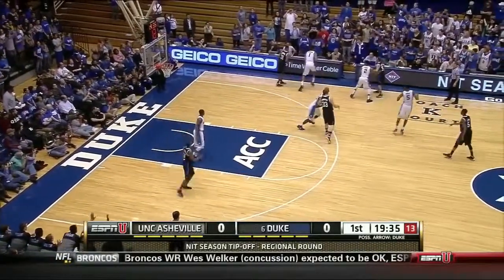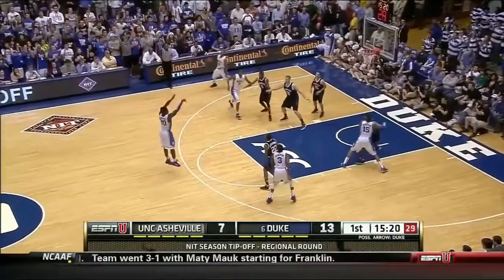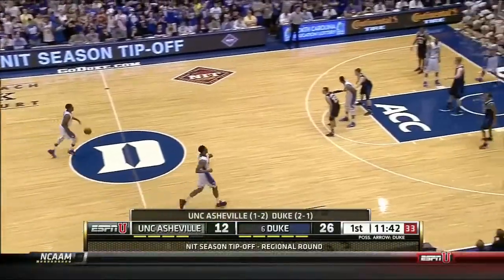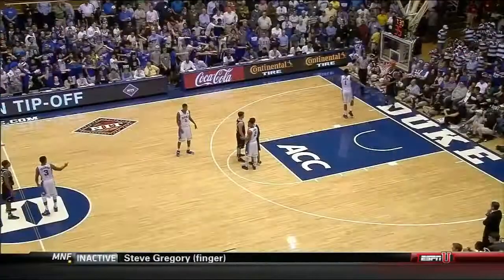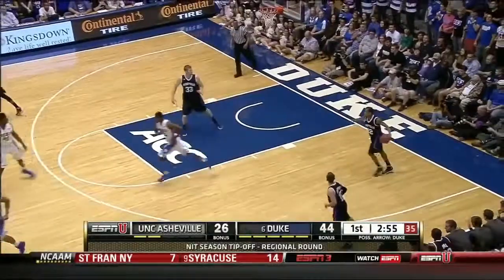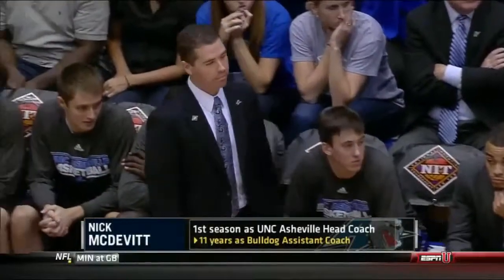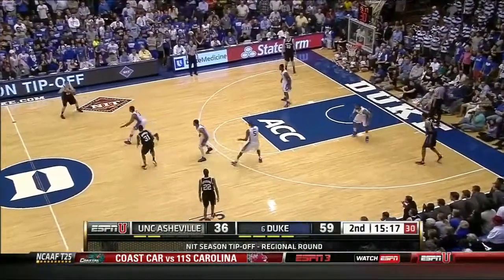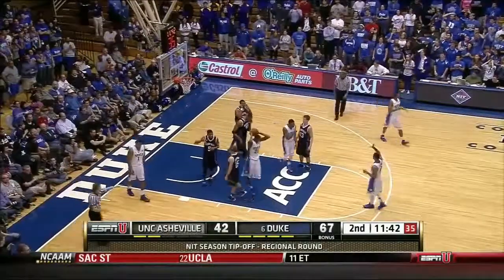11/18/2014 Duke Blue Devils vs UNC Asheville